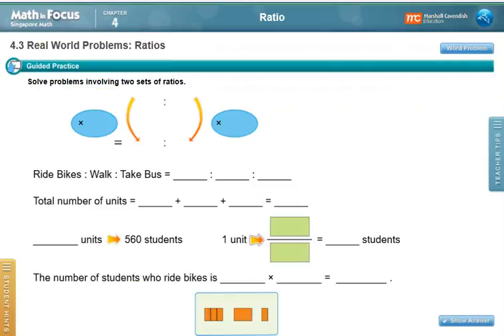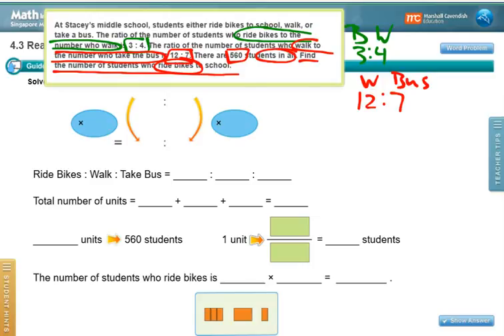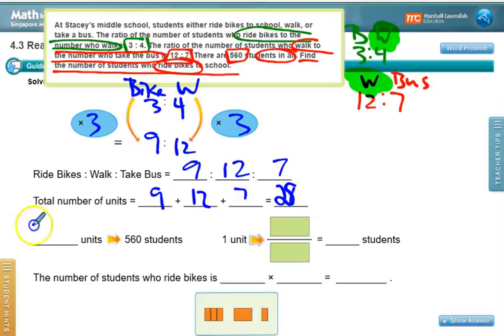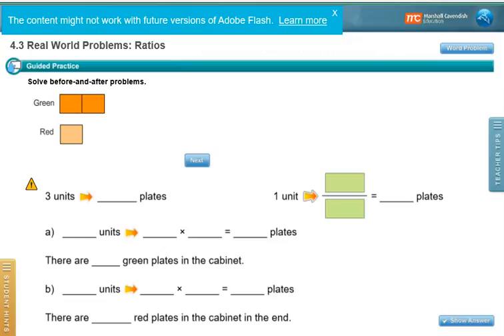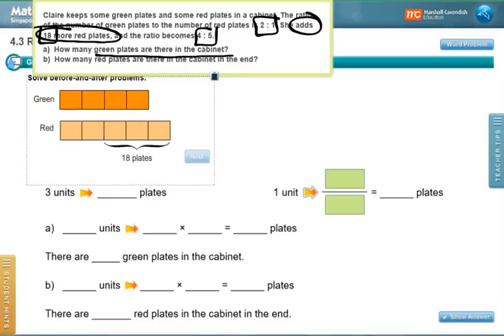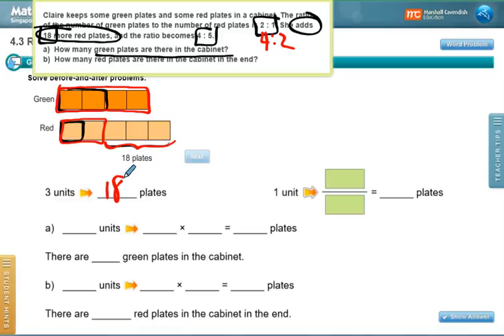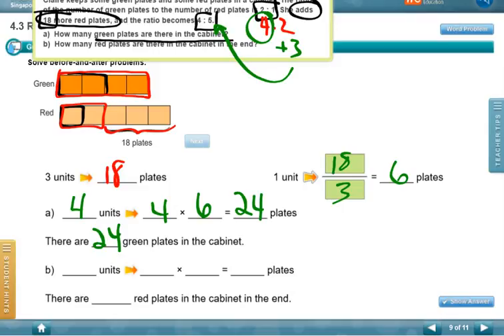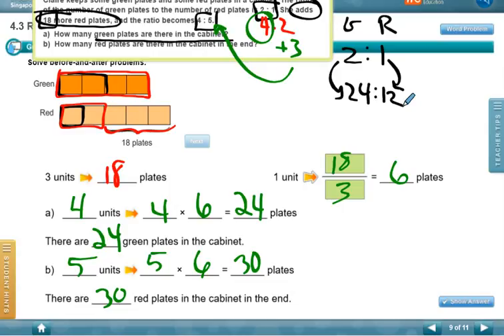Word Problems and Ratios 2